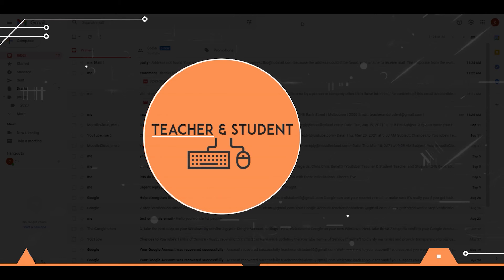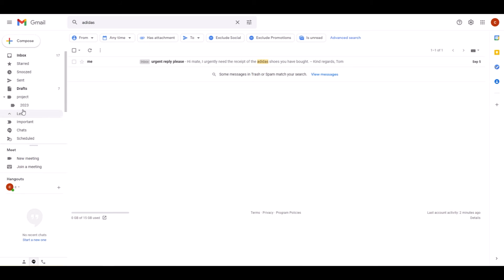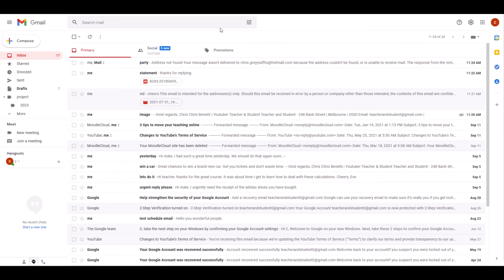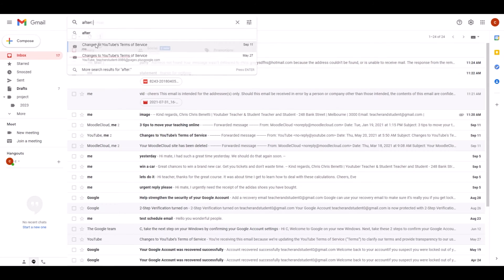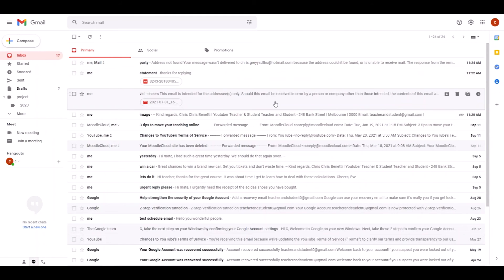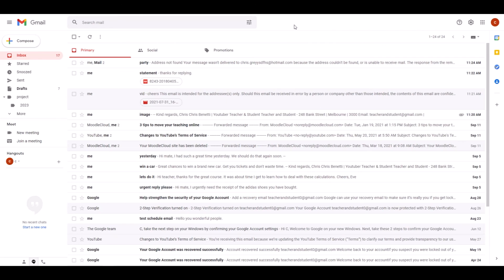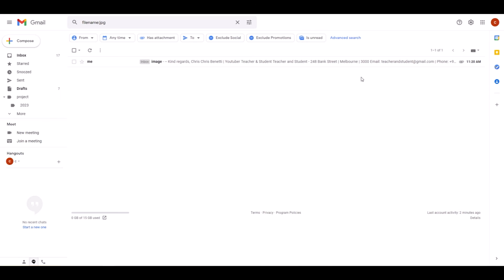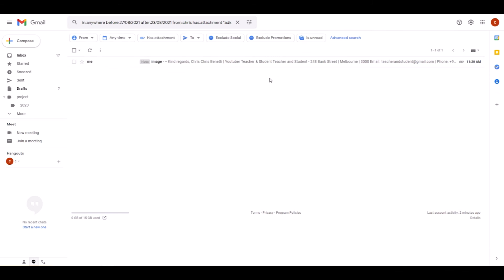5 TIPS to find any email in your Gmail account - GUARANTEED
In this video I will show you how to find any email in your Gmail Account using search operators. These advanced search terms will definitely help you to find all emails you are looking for - guaranteed.

The search operators used in this video are:

• in:anywhere
• " " (quotation marks)
• before:
• after:
• from:
• cc:
• has:attachment
• filename:

⌚TIMESTAMP⌚

0:00 - Intro
0:16 - Search all Folder at the same Time
1:35 - Search for Keywords
2:49 - Search Dates
3:52 - Search by Sender
4:53 - Search by Attachments
5:50 - Combine all Search Operators
6:45 - More Search Options
7:04 - Outro